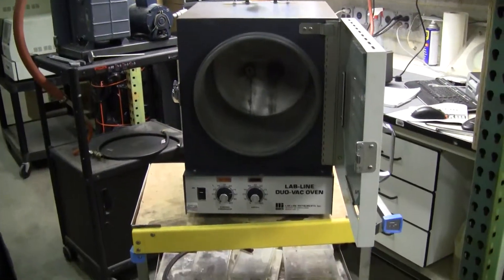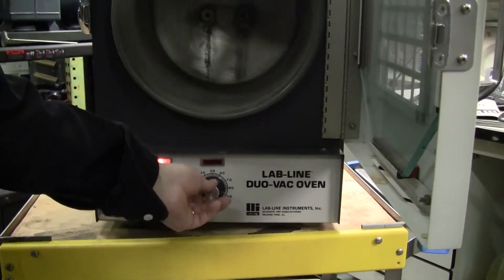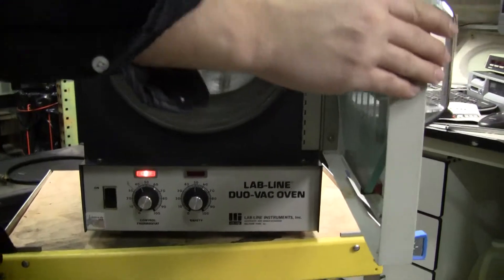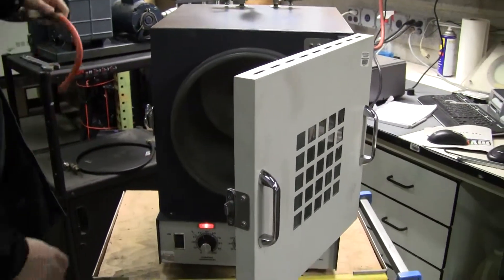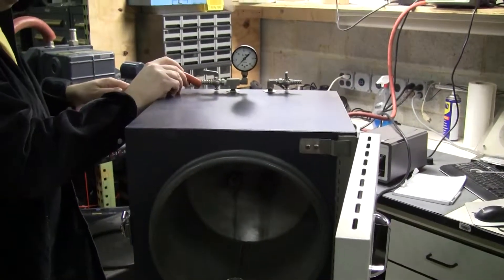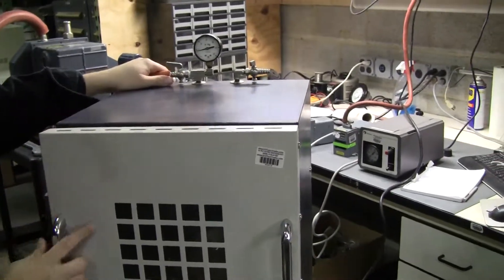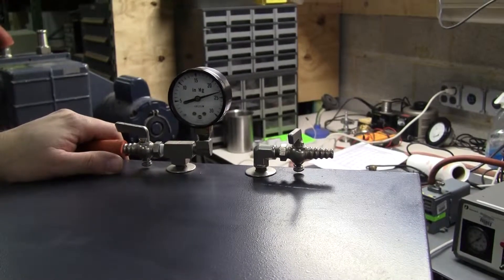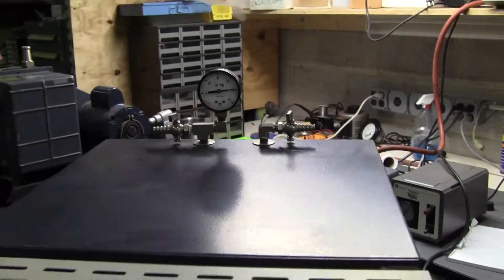Lab Line 3620 Duo Vac Oven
Lab Line Model 3620, Duo Vac, Vacuum Oven. Working vol. 10.5"dia x 10.5"FB.